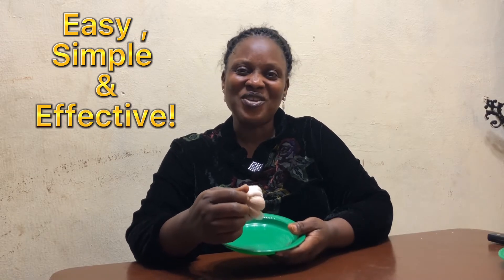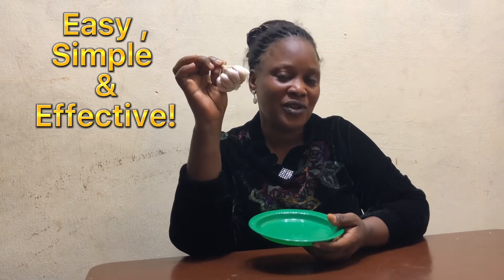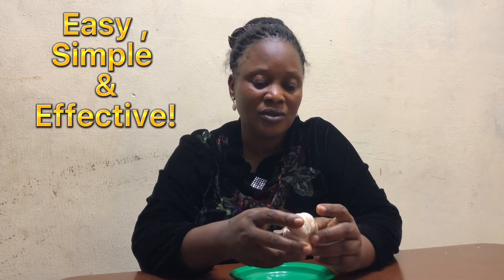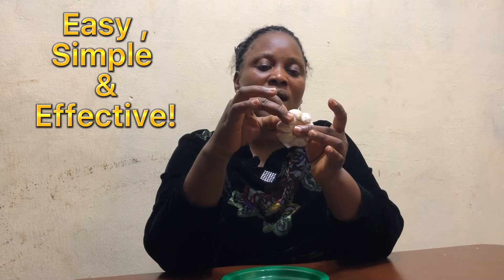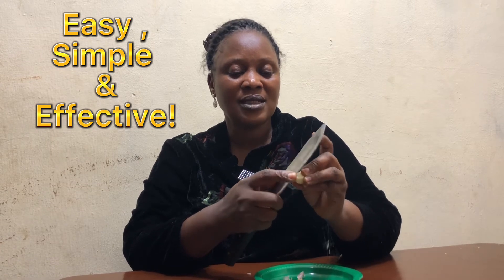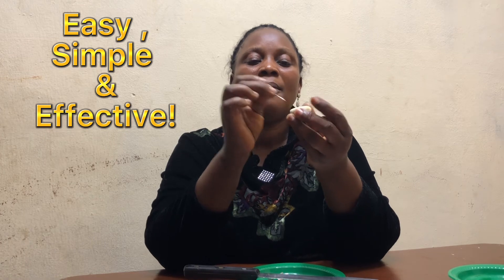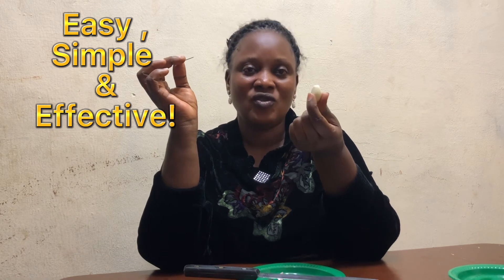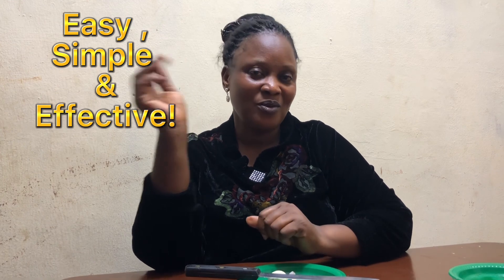DIY // CLEAR OFF YEAST INFECTION USING GARLIC 🧄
Using garlic 🧄 to clear off yeast infection is easy, simple and effective!